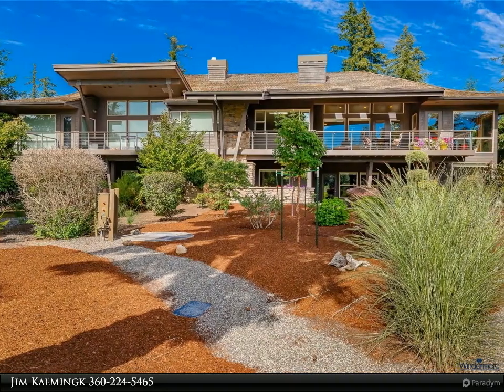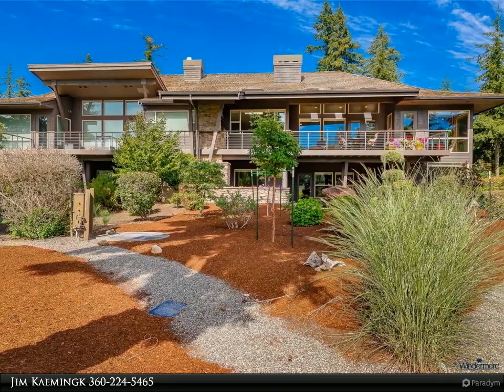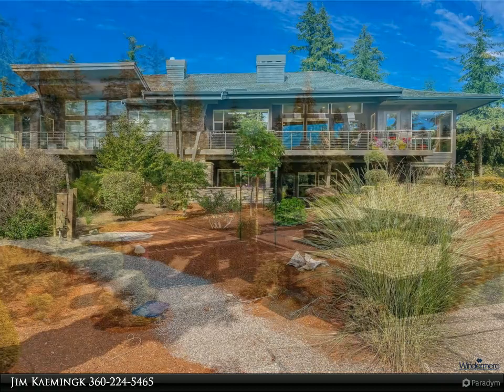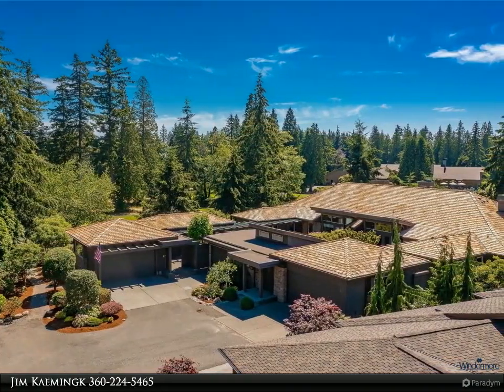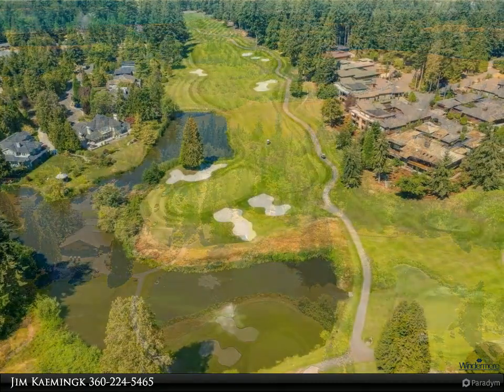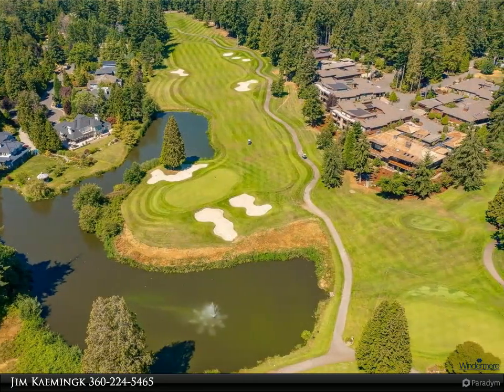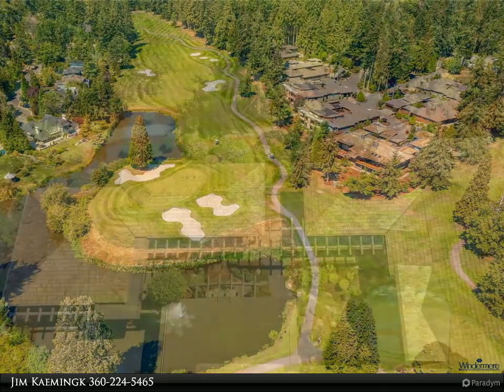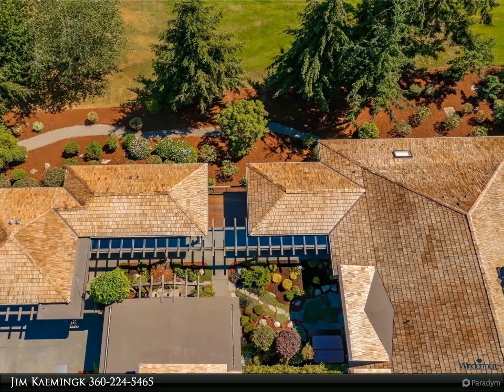8769 Clubhouse Point Drive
This is the point at Clubhouse point. Don't underestimate the 270-degree view and activity of a golf course. Beautiful southern exposure. 4700+ sf, a 2-car garage with an additional 1 car garage. A Casita for guests or as a studio. The house is light and bright. Walk across the fairway to dinner, tennis courts, driving range and pool. Kitchen, two ovens, Wolf range, subzero fridge, wine fridge and outdoor bar-B-Q. Huge covered deck facing west looking at the clubhouse and 1st tee. Stunning water features and manicured golf course. 600 bottle Wine cellar, media room, large rec room. Main level beautiful primary suite with a huge closet. Private interior gardens with a hot tub. A beautiful low maintenance property.

2 full bath, 1 half bath, 2 three-quarter bath

Jim Kaemingk
Windermere Real Estate/Whatcom, Inc.